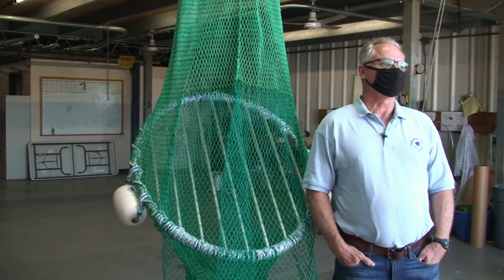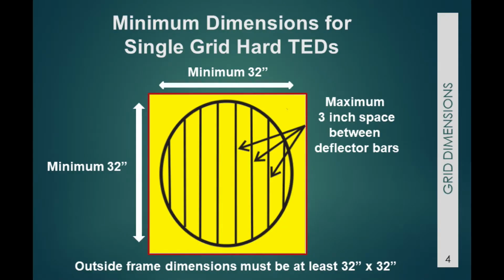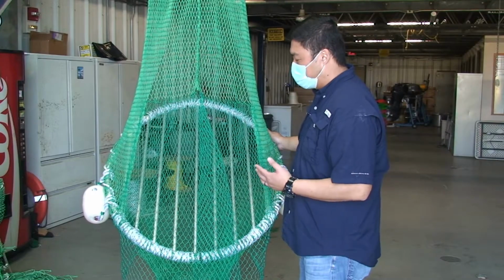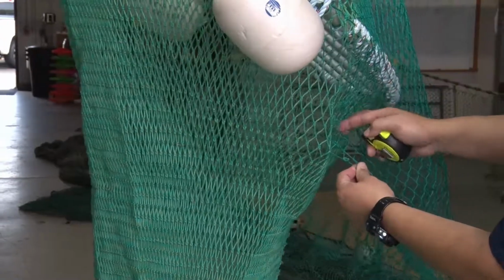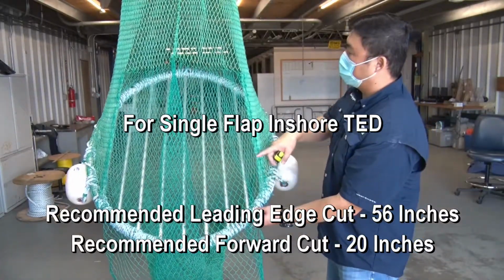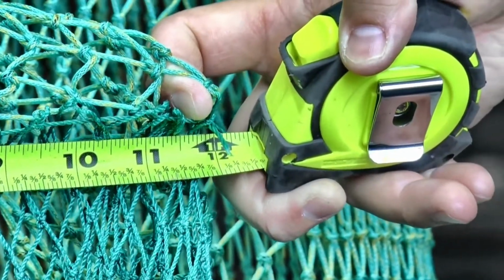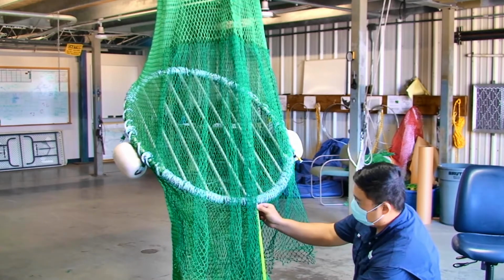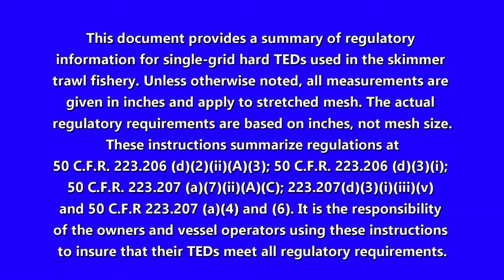A Guide to Checking TEDs in Skimmer Trawls 6 9 21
Instructions by NOAA Fisheries about how to correctly measure a Turtle Excluder Device (TED) designed for the skimmer trawl fishery.